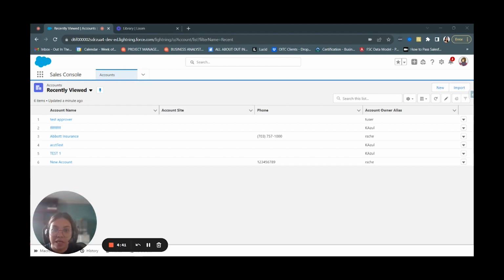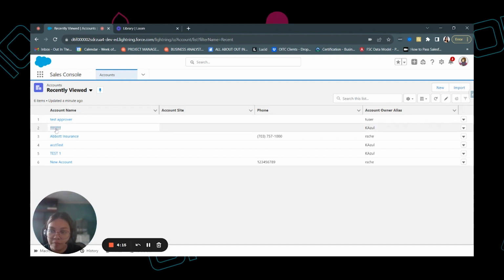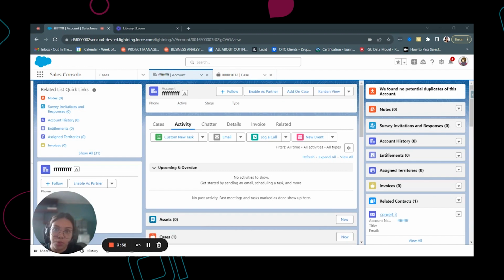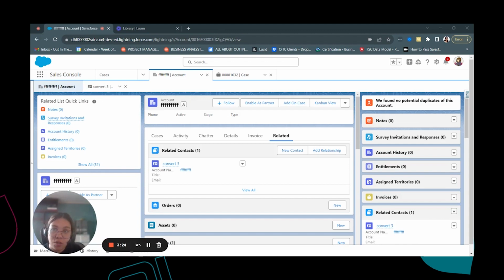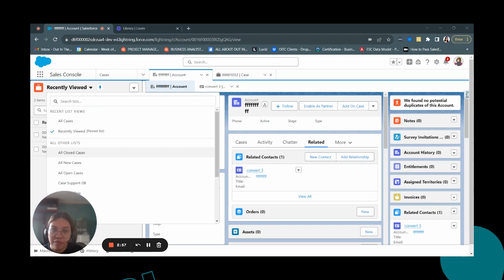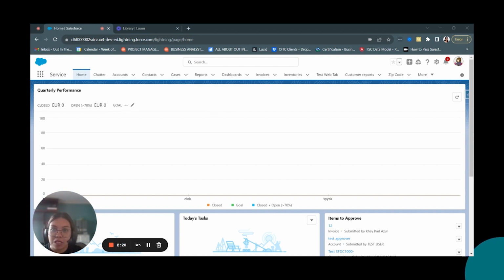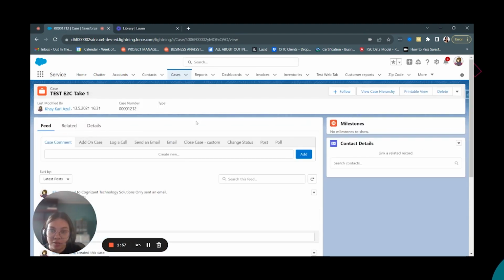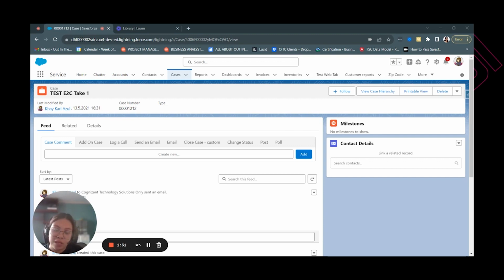How Console Apps Are Different from Standard Apps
Watch to see how we compare Salesforce Console Apps and Standard Apps. Console Apps allow multitasking and easy navigation, while Standard Apps focus on one task. We help you choose the right fit for smoother workflows and better user experiences in Salesforce.